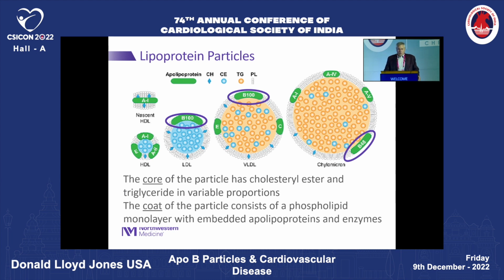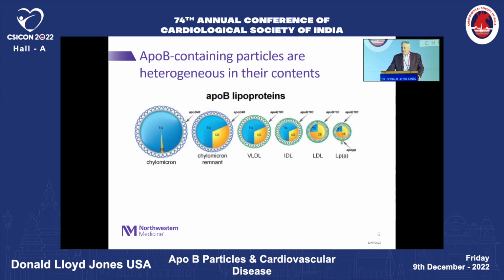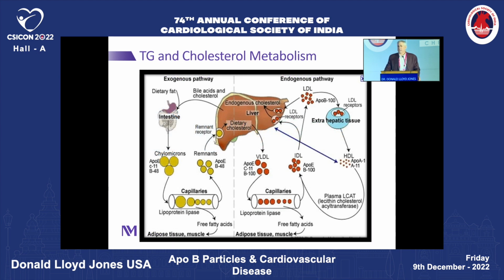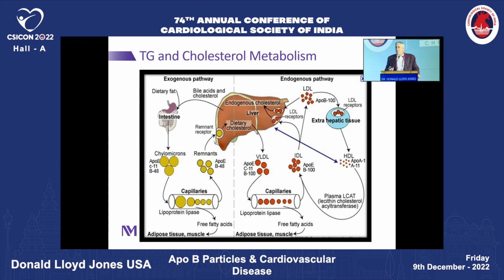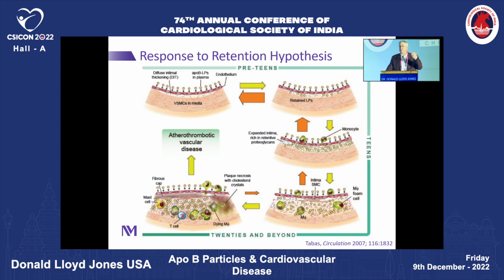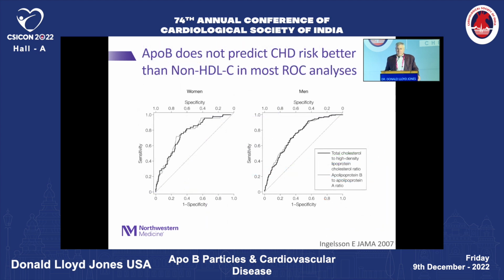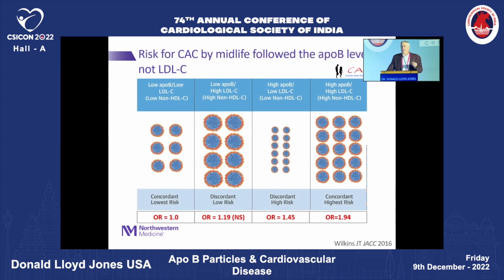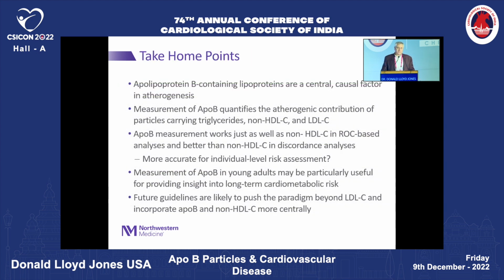Donald Lloyd Jones USA Apo B Particles & Cardiovascular Disease